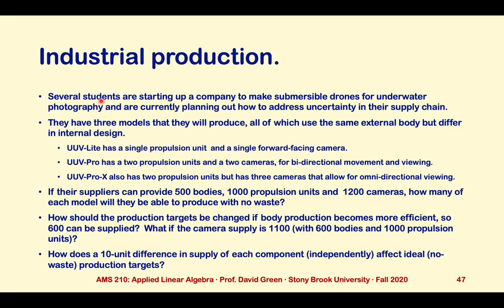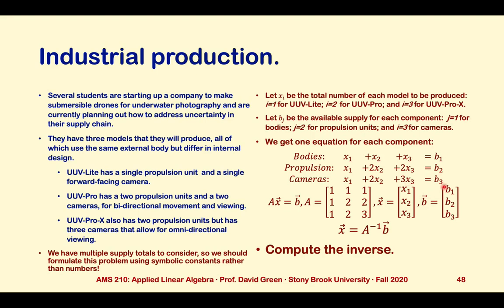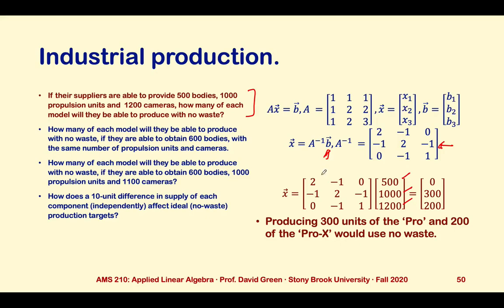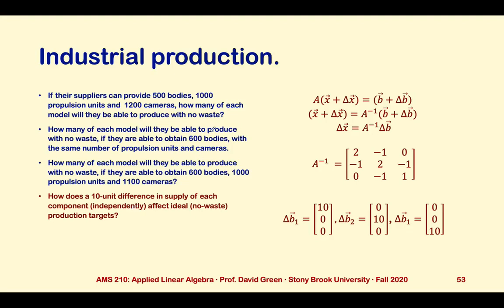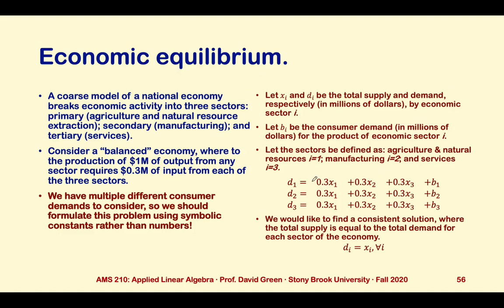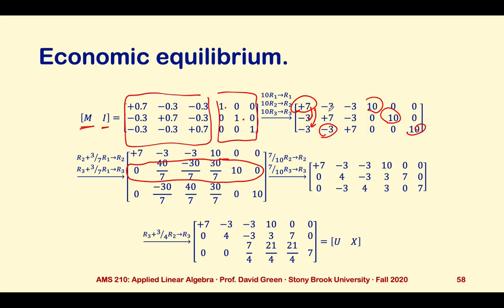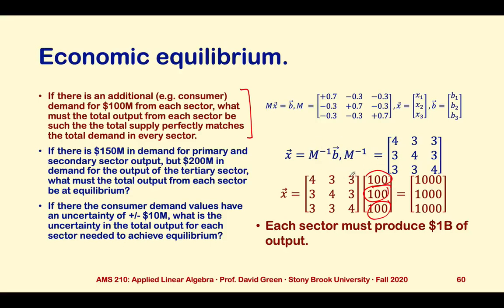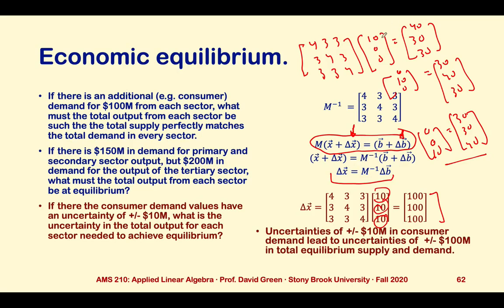AMS 210 Unit 4.2.2: Working examples applying the matrix inverse to real-world problems